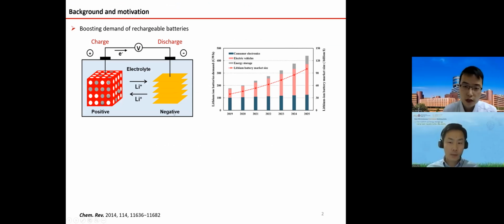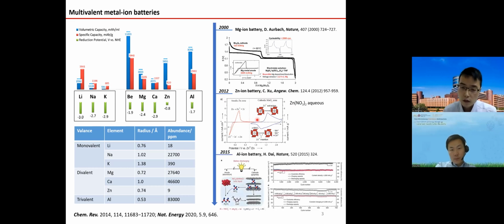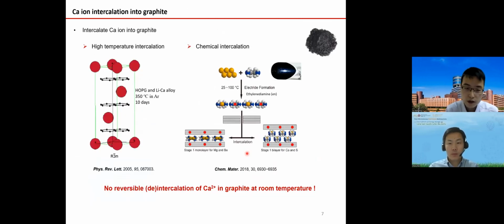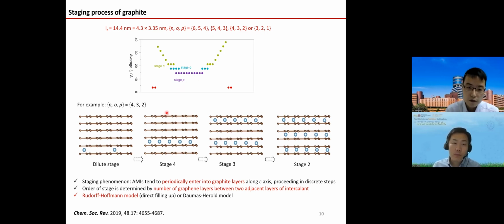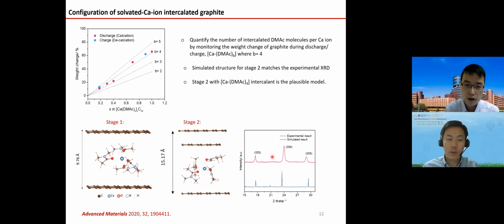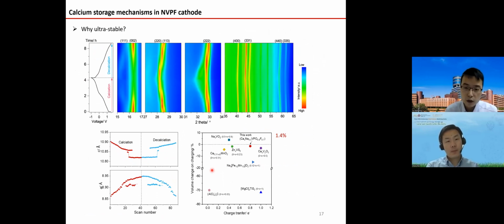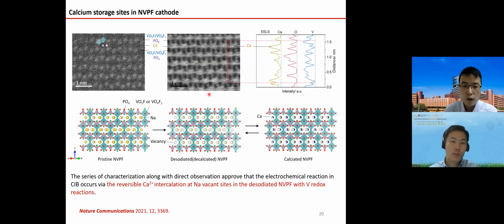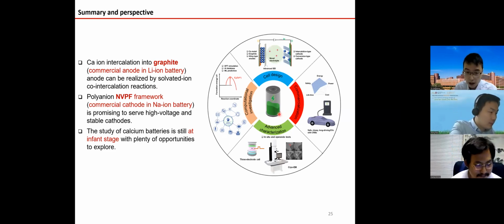PolyU Science Workshop Series - Day 1 (Dr Zhenglong XU)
New battery chemistry enabling conventional electrode materials for advanced calcium ion batteries

The growing demand for electric vehicles and stationary energy storage systems calls for developing next generation batteries that combine high energy, high power and low cost. Among many post lithium-ion batteries, calcium rechargeable batteries utilizing divalent Ca2+ ion charge carriers are expected to offer clear benefits in affordability and potentially high energy density, due to the abundance of calcium in the Earth’s crust (46600 ppm versus 20 ppm for lithium) and the low redox potential of Ca/Ca2+ (-2.9 V vs. standard hydrogen electrode). However, the lack of suitable electrodes is the Achille’s heal of the calcium rechargeable battery technology. The relatively large ionic radius and divalent nature of Ca ions make the insertion kinetics generally sluggish in intercalation hosts. Moreover, a large Ca2+ intercalation is supposed to cause extended volume changes, triggering a premature degradation of electrode structures. In this talk, I would like to present our recent work in exploring conventional or established electrode materials in other battery systems, like graphite in Li-ion batteries and polyanionic material in Na-, K-ion batteries, as high-performance calcium battery electrodes through new electrochemical reactions, and discuss on the outlook of non-aqueous calcium rechargeable batteries.